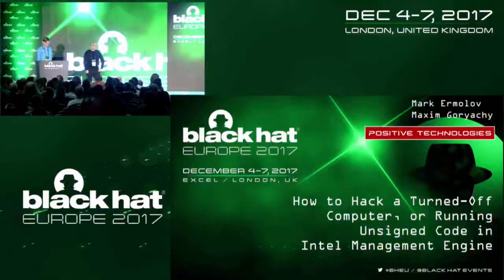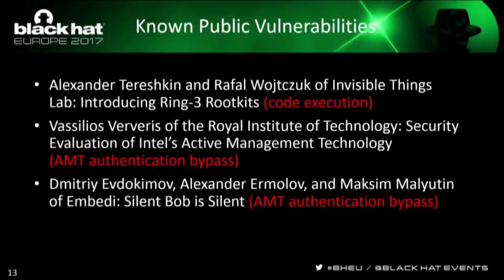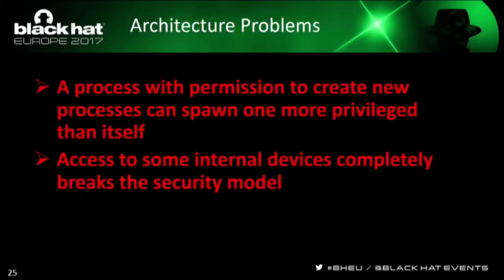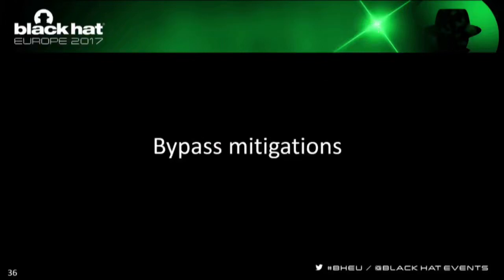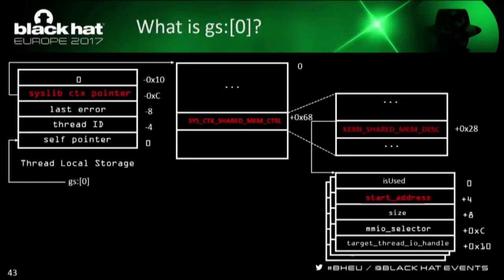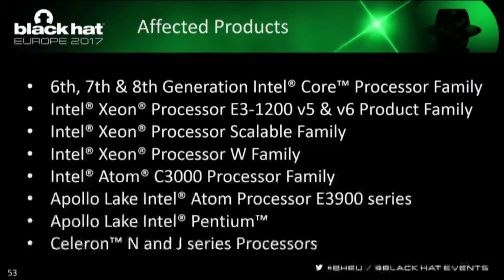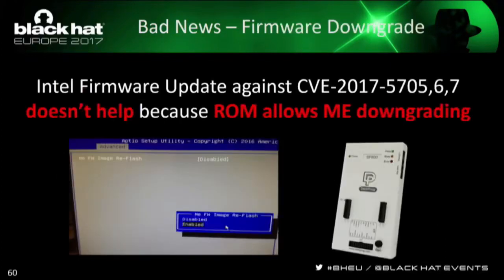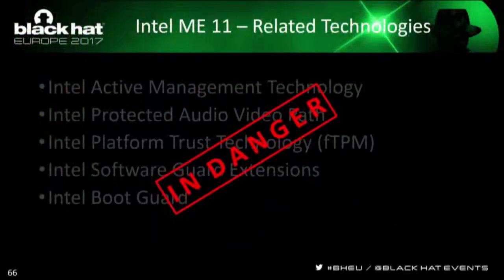How to Hack a Turned Off Computer, or Running Unsigned Code in Intel Management Engine